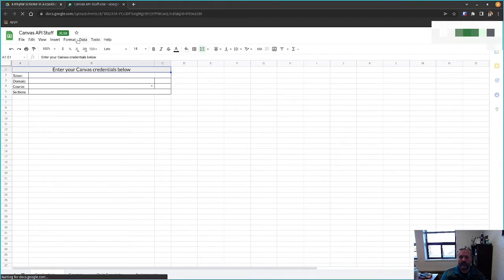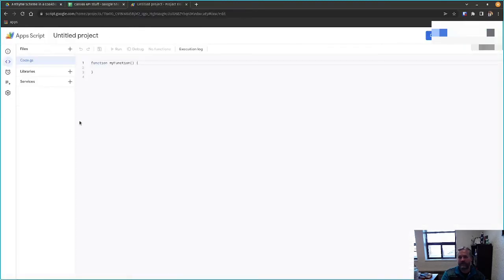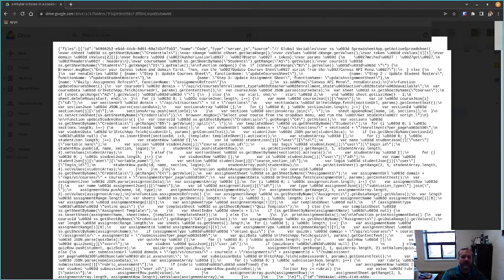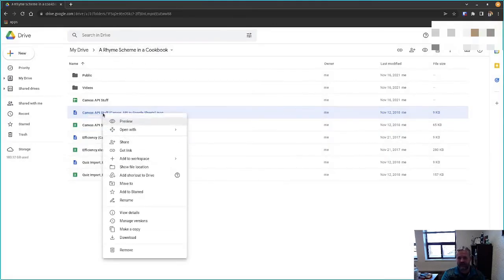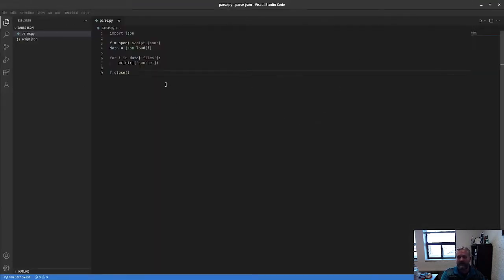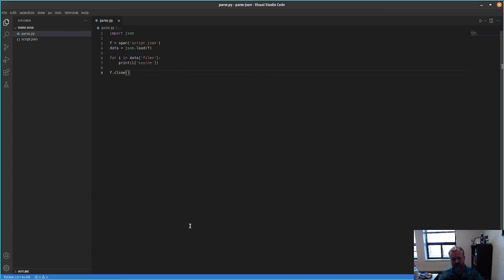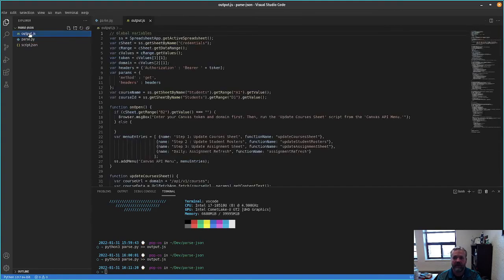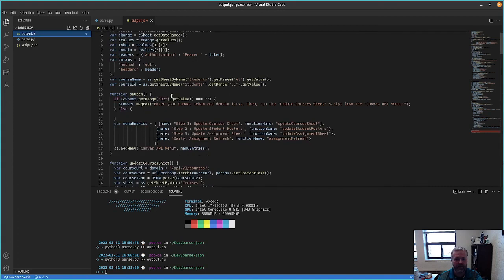Recover a Google Apps Script from Google Takeout using Python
If you have ever downloaded a Google Drive using Google Takeout and restored it to a new account, you have noticed that your Google Apps Scripts are no attached to your files.  Here is a video on how to remedy that using a simple Python script.